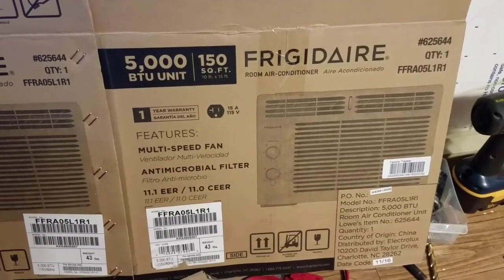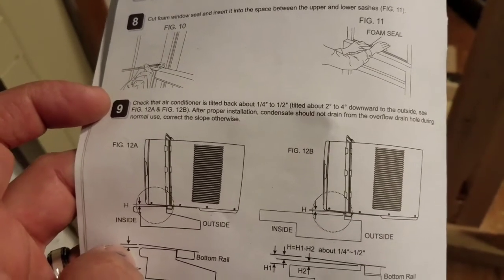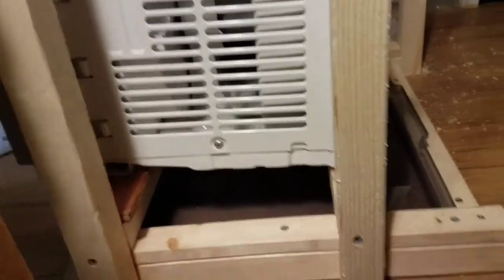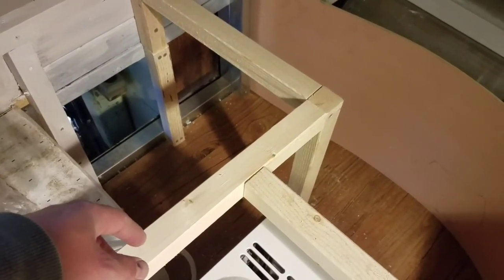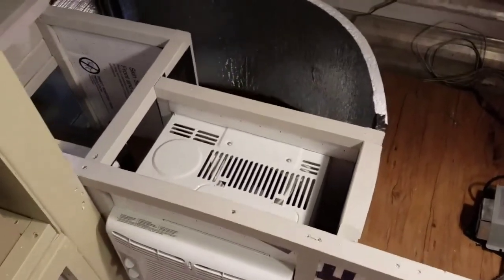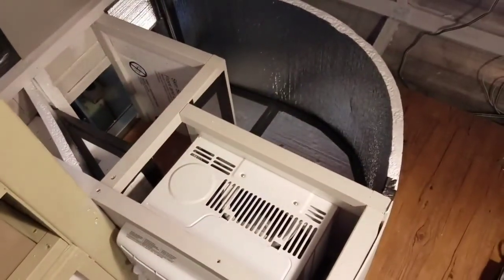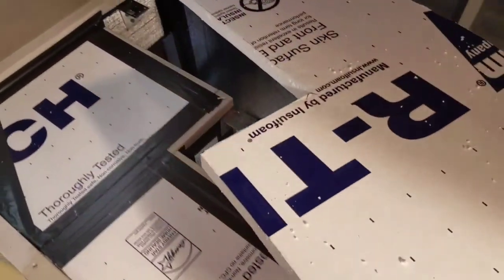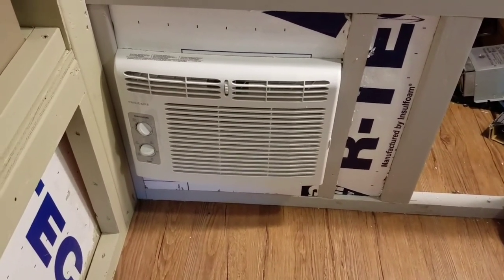Installing AC unit in a vintage travel trailer.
Mounted under the bed with custom ducting directed out of the existing cargo door. 5,000 BTU unit for a small Santa Fe trailer.